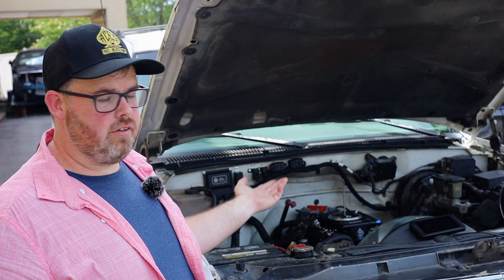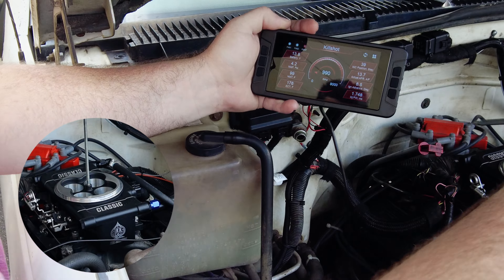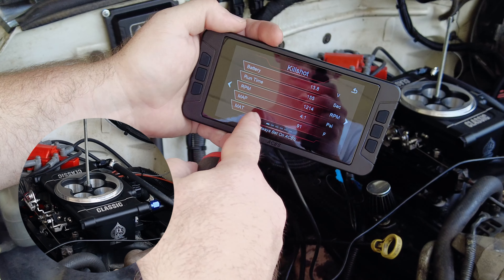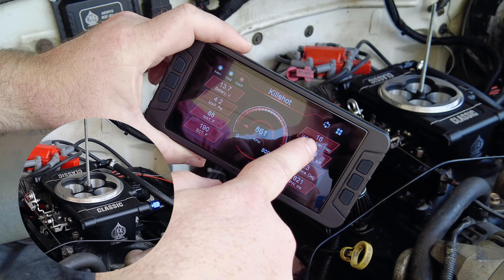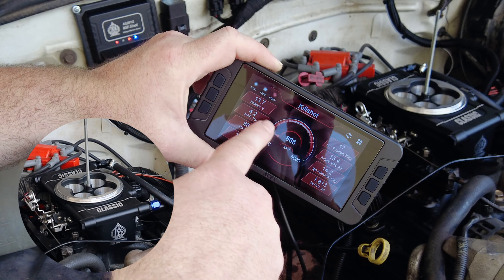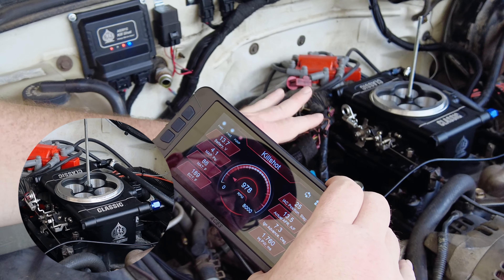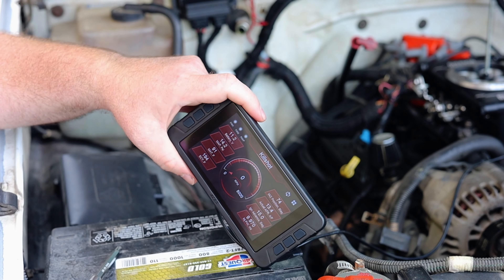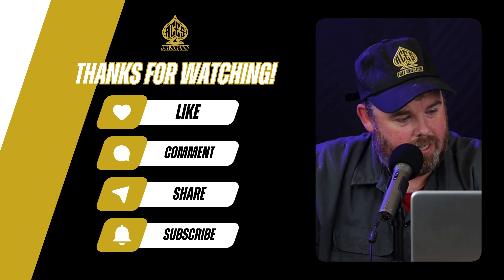IAC Walkthrough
Welcome back to another Behind the Product video! Today, Tim talks about how to deal with the IAC.